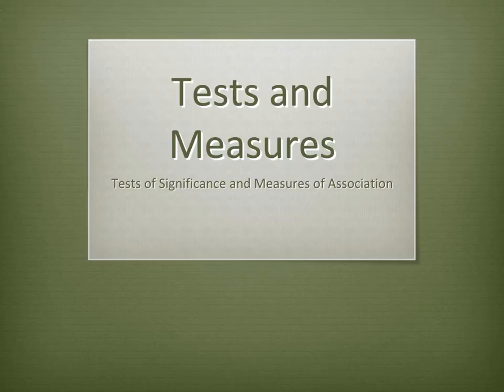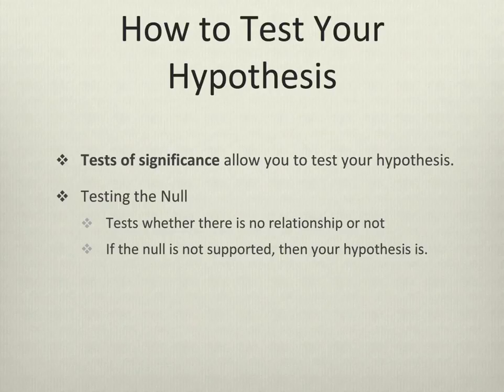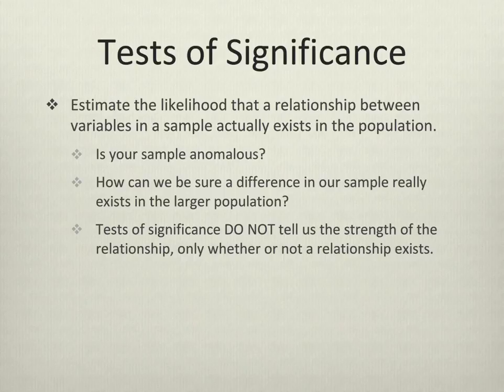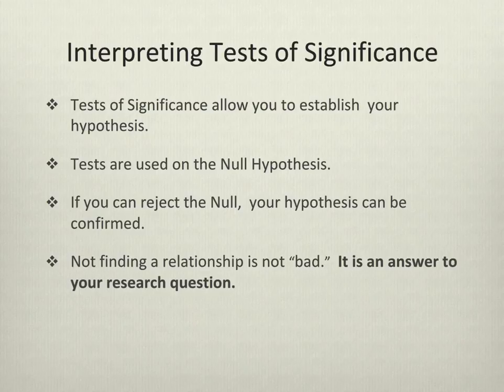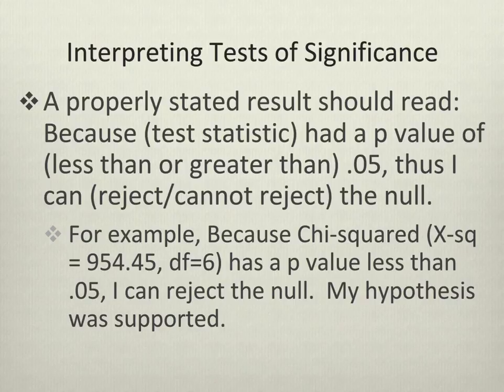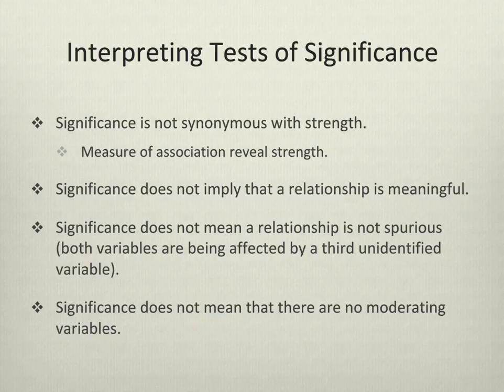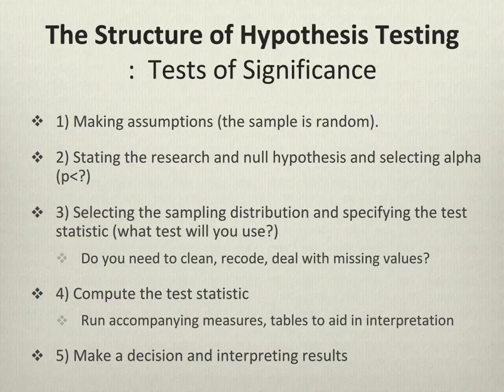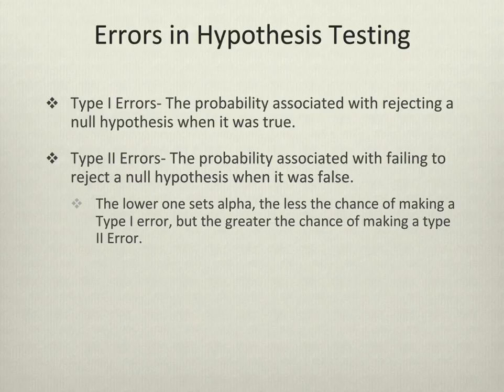Tests of Significance and Measures of Association